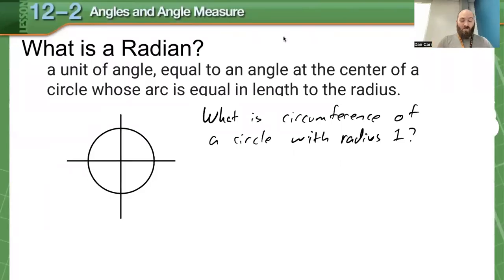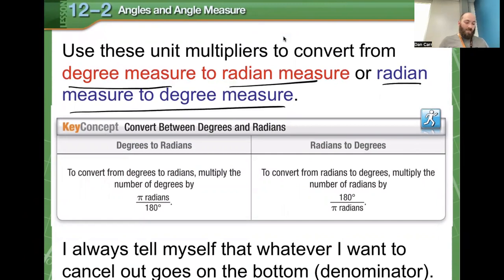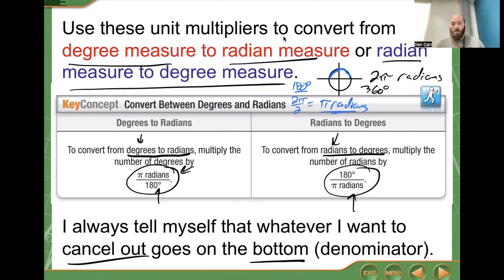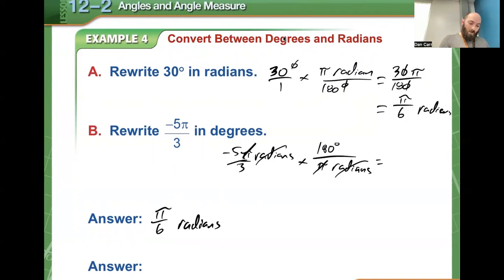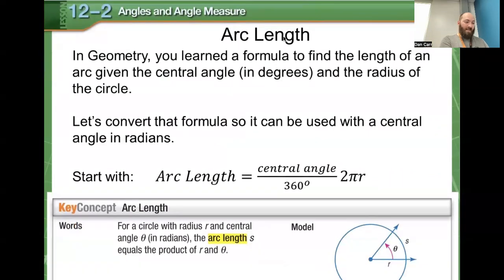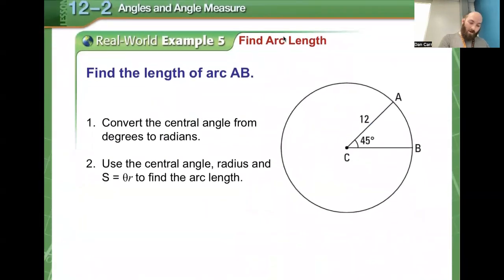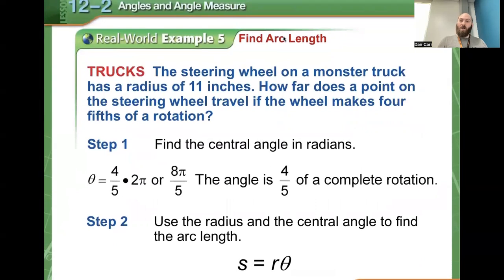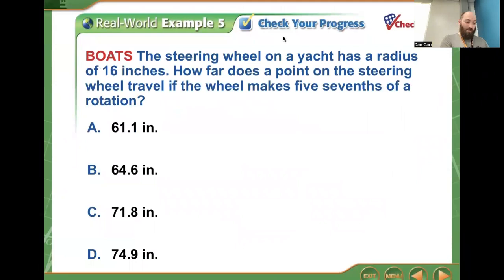12 2 Day 2 Angles and Angle Measure